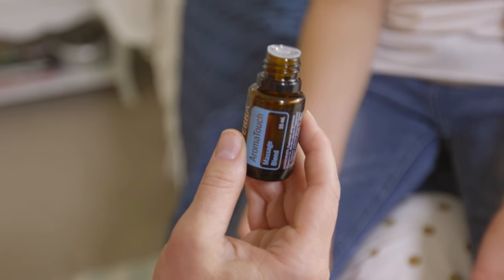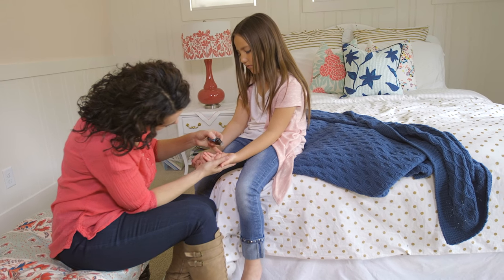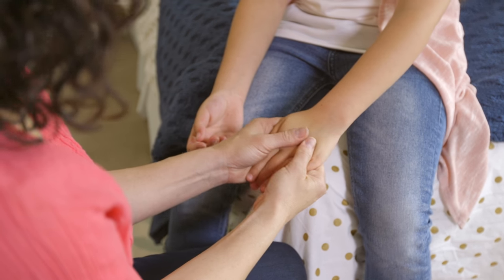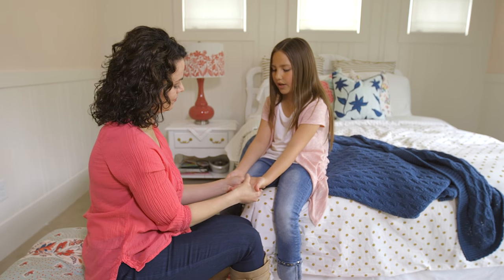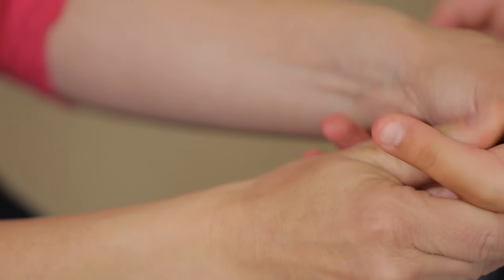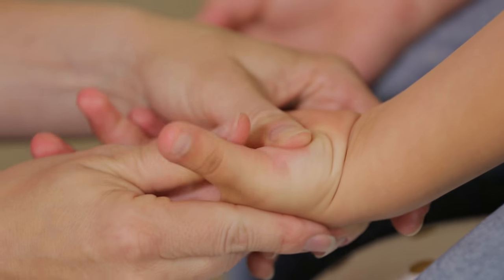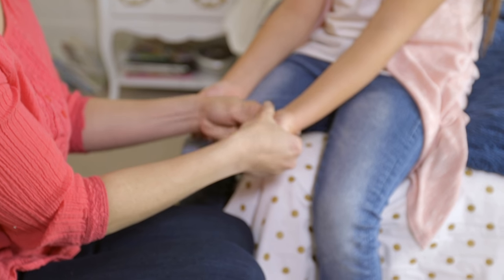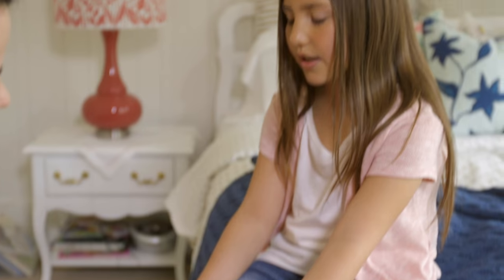Bonding through Aromatouch Hand Technique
The AromaTouch technique is a powerful oil application method that is designed to create an emotional connection of trust between the giver and receiver. In today’s fast paced world, we often forget how important it is to give our kids undivided attention every day. Learn about the AromaTouch Hand Technique for days when you are short on time.